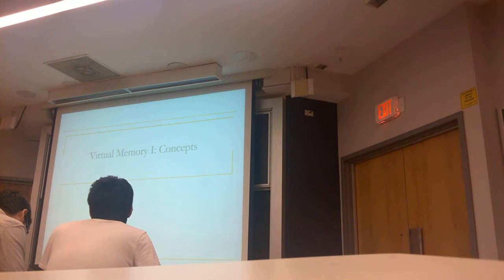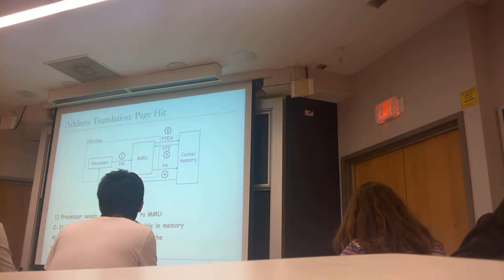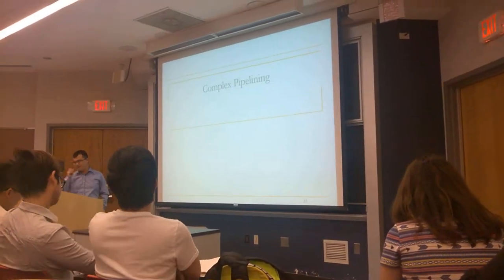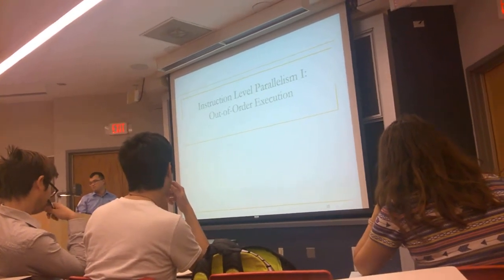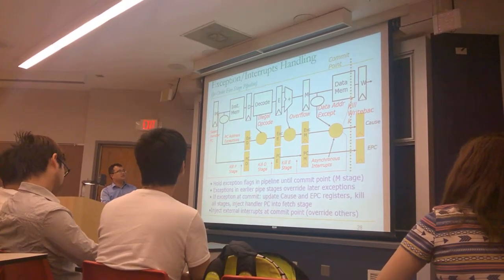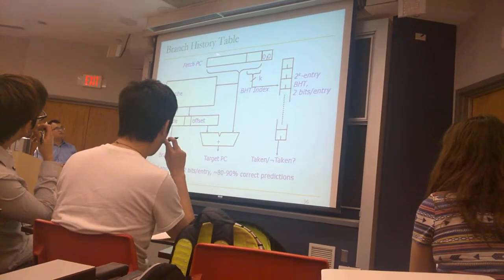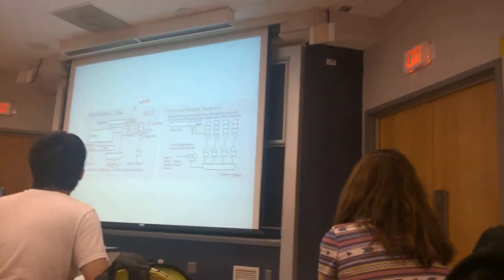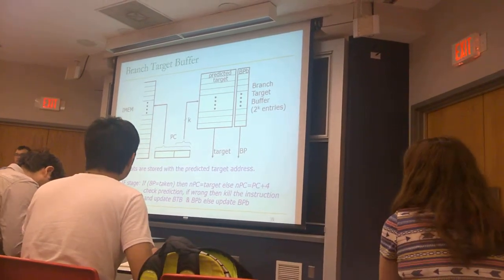Comp Arch 1